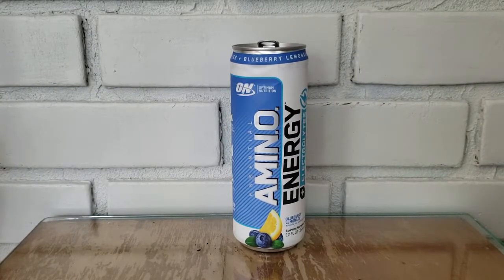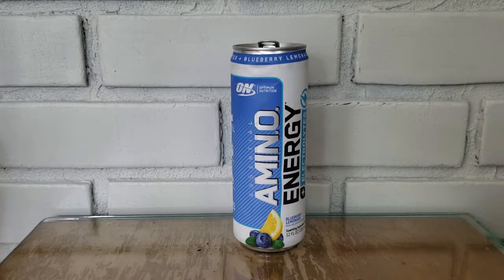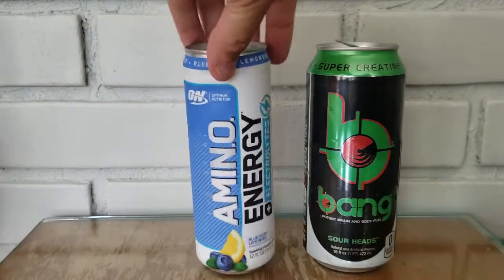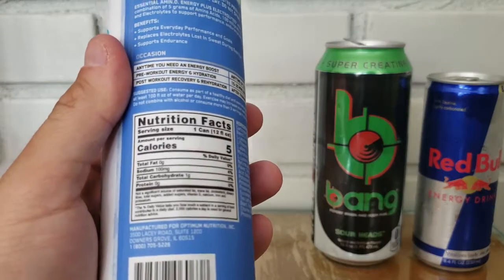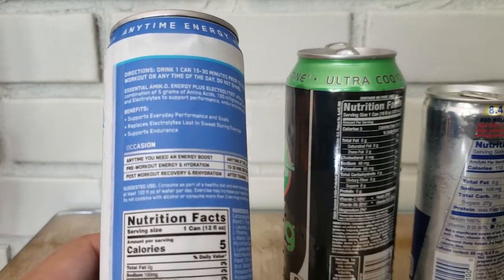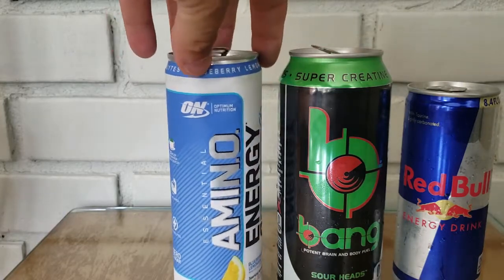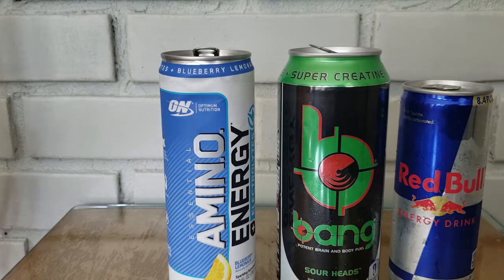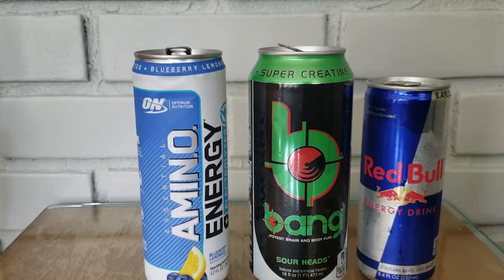Optimum Nutrition Amino Energy Drink Blueberry Lemonade Review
Optimum Nutrition Amino Energy Drink Blueberry Lemonade

OPTIMUM NUTRITION AMINO ENERGY SUPPLEMENT FACTS
Serving Size: 2 Scoops (9.5g)

Calories 5

Magnesium 60mg

Chloride 200mg

Sodium 115mg

Amino Blend 5g

Electrolyte Blend 440mg

Sodium Chloride, Magnesium Oxide, Potassium Chloride

Caffeine 100mg

Green Tea Extract 50mg

Green Coffee Bean Extract 10mg

*Percent Daily Values are based on a 2000 calorie diet.

*Daily Value Not Established